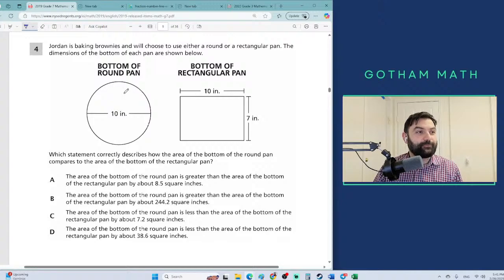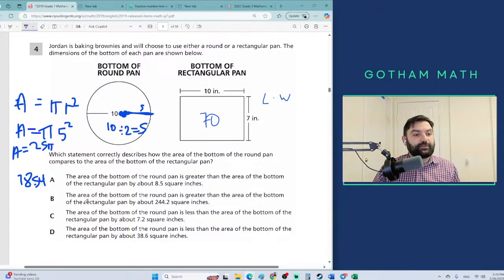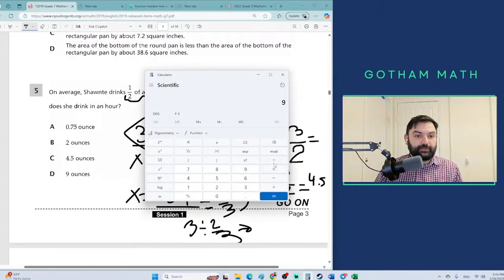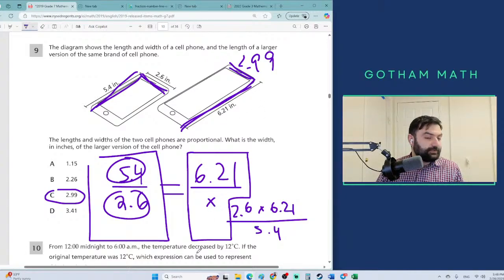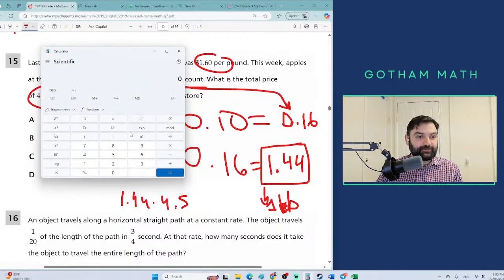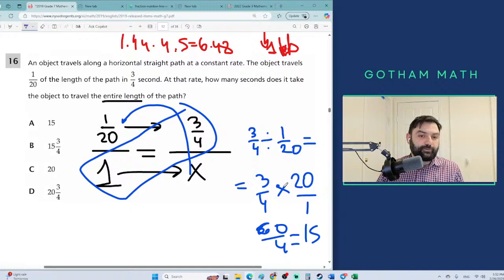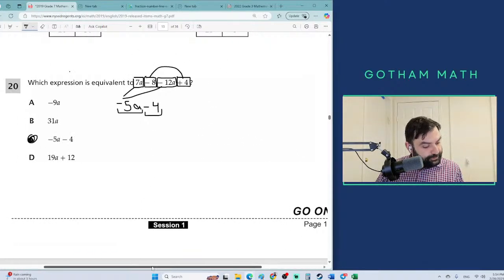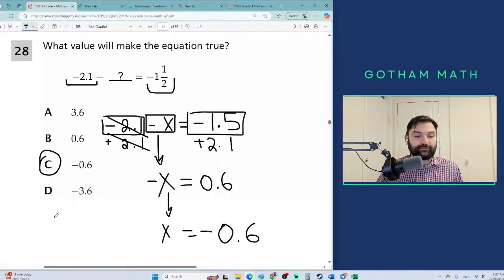NY 7th GRADE MATH STATE TEST PREP. 2025. Solving questions from 2019 state test.